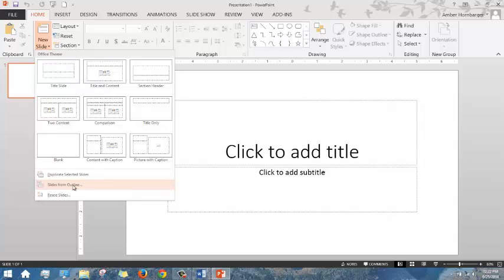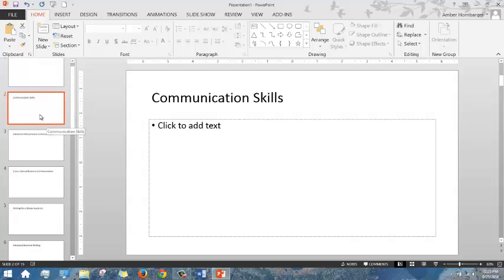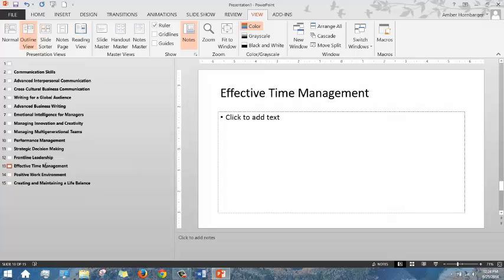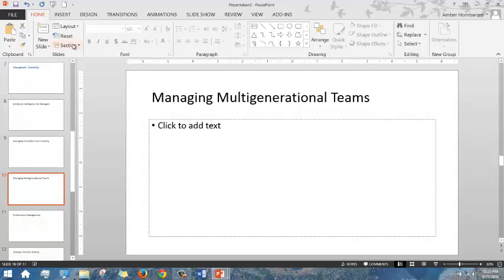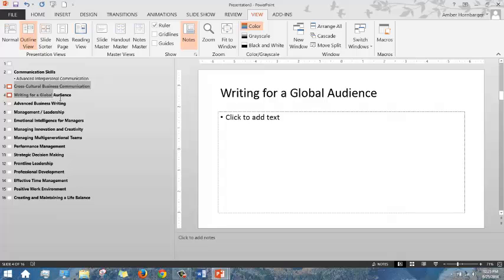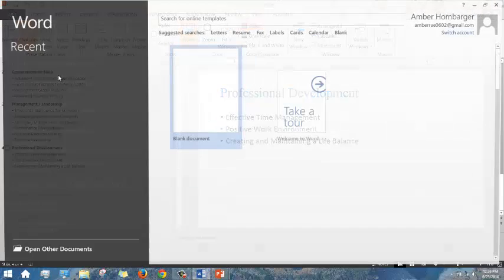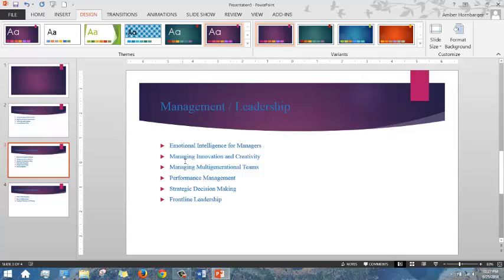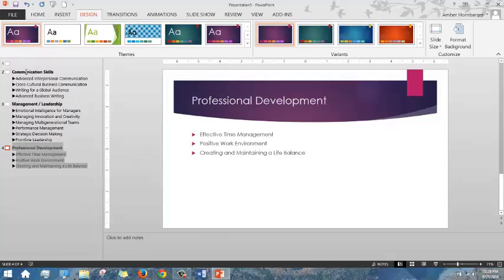PowerPoint - Import Outline From Word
Learn how to efficiently import outlines from Microsoft Word to Microsoft PowerPoint.